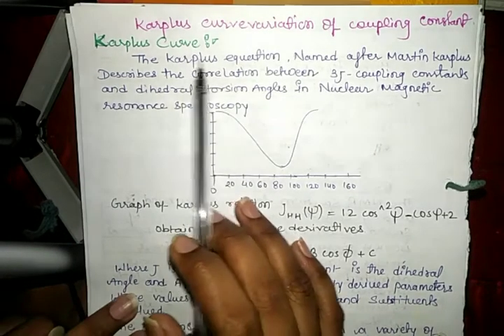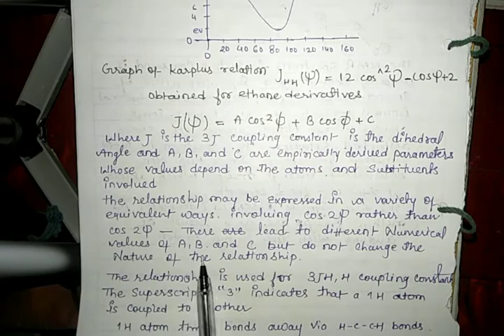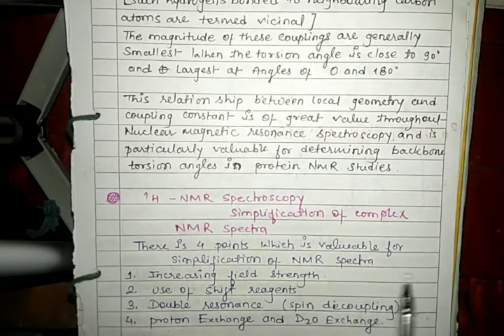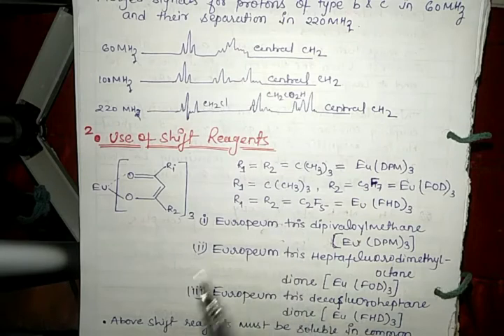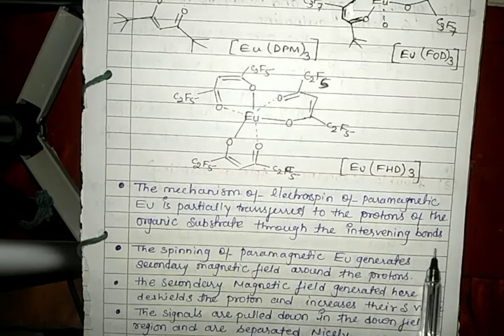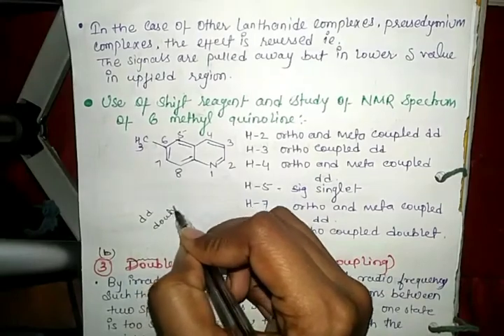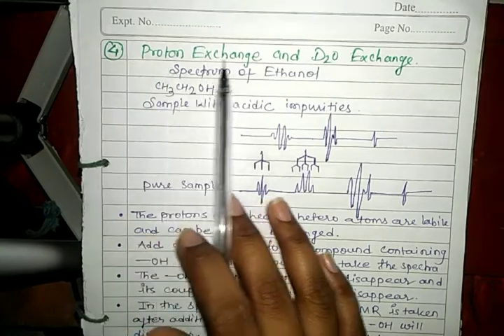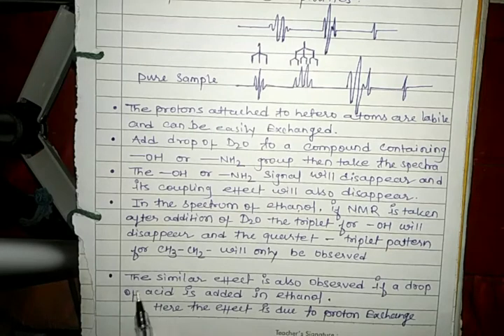NMR spectroscopy, karplus curve variation of coupling constant, simplification of complex spectra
NMR spectroscopy,
karplus curvevariation of coupling constant, simplification of complex spectra.
different points of simlification of coupling constant.